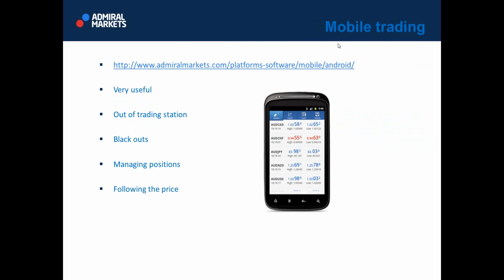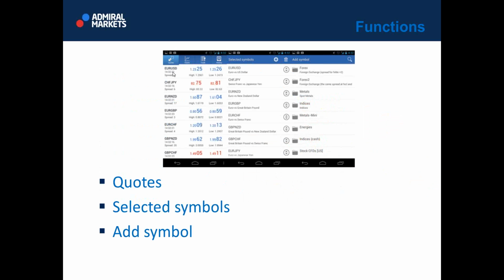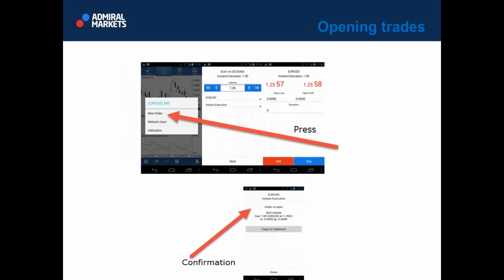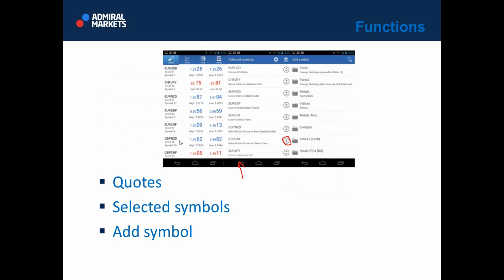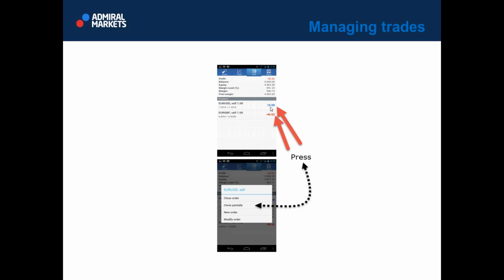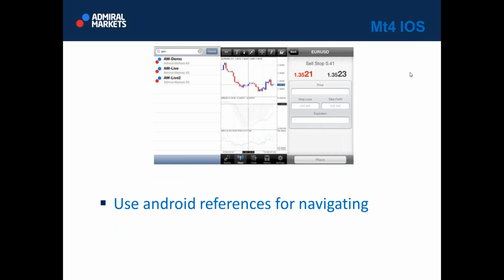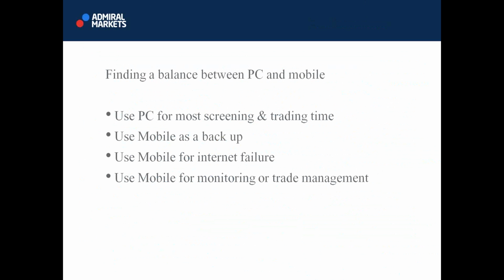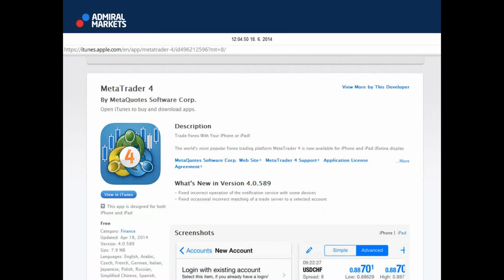Pro Learning Lab: How to Trade With Android and IOS (19-June-2014)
In this webinar  Chris and Nenad will explain how you can trade with Android and IOS. ( the accent will be on Android though).Sometimes not being close to PC can make problems with management of ongoing trades. This webinar will help you solve problems and always be together with your trades.